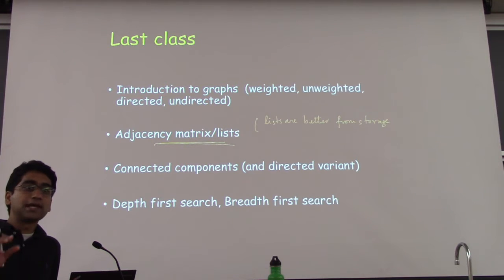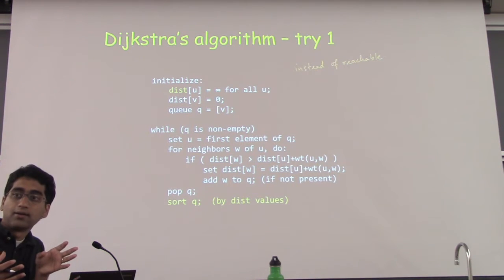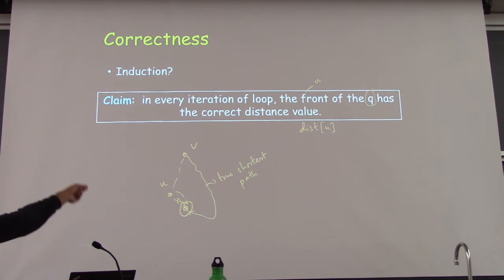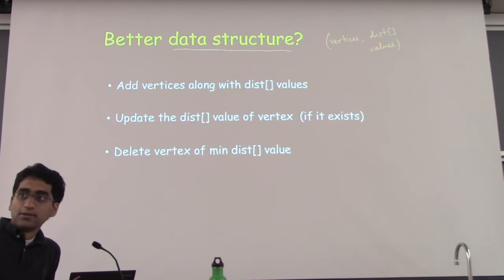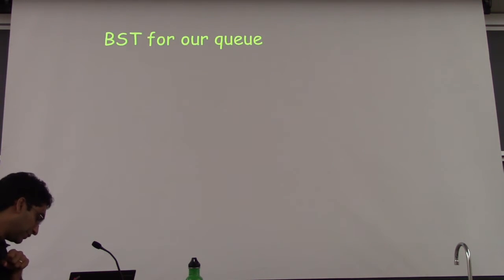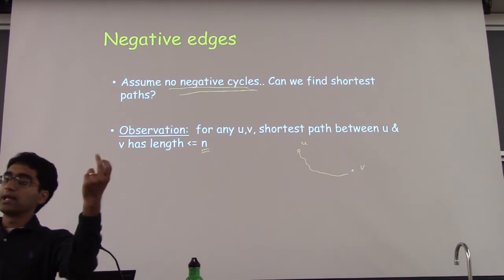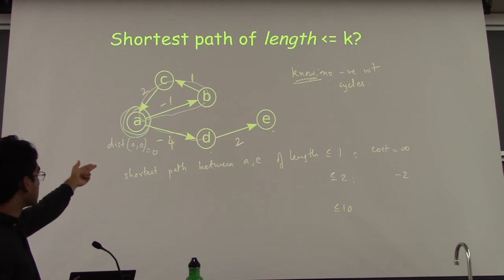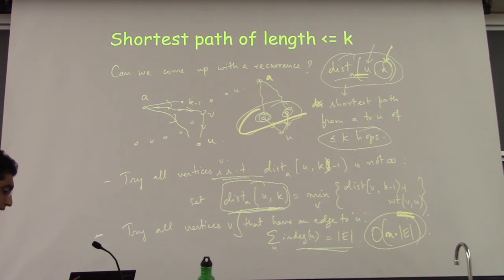Advanced Algorithm Lecture 11